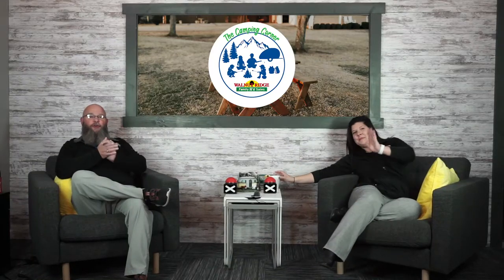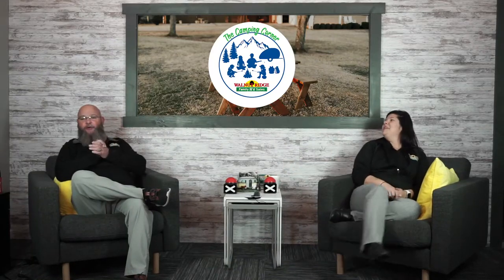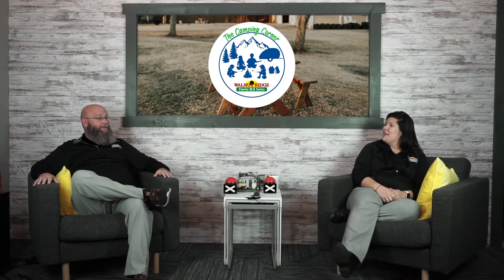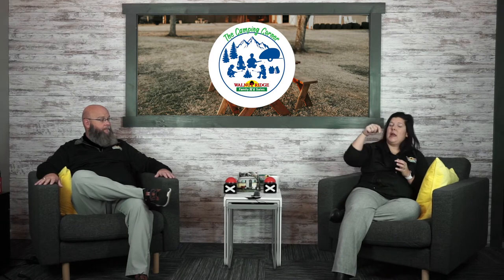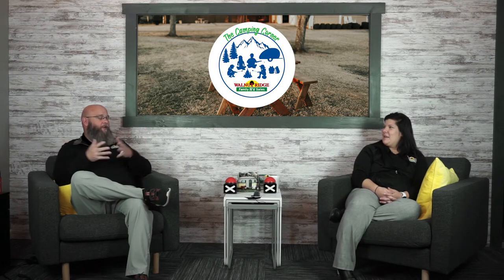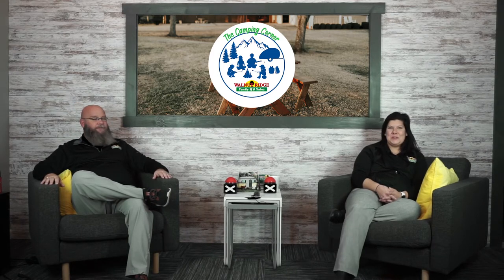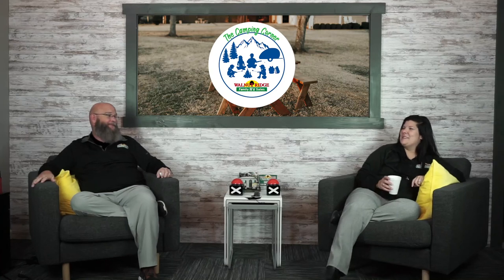Camping Corner Episode 34 - Essential camping eats, favorite campers, and some fun trivia!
Welcome to another episode of Camping Corner! This week we discuss the essential camping eats, share some of our favorite campers and why, and play some trivia!